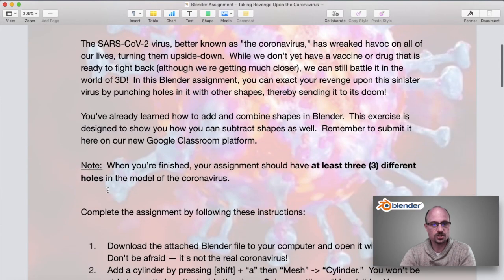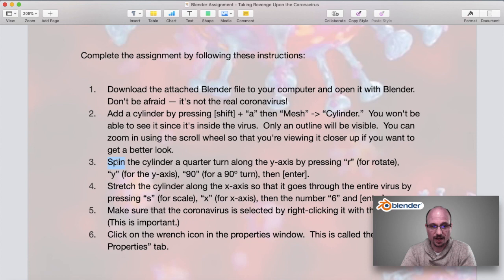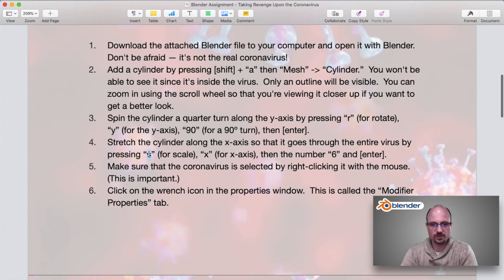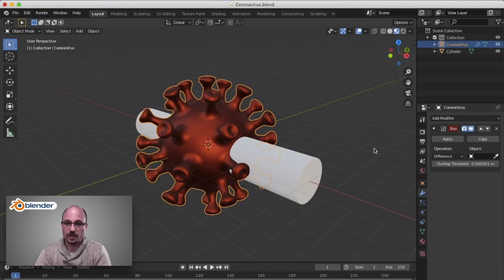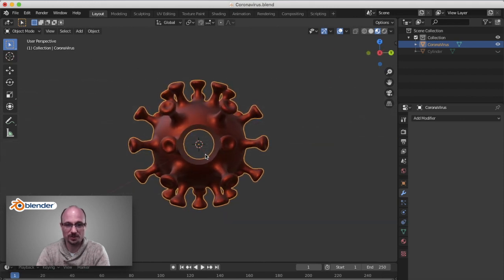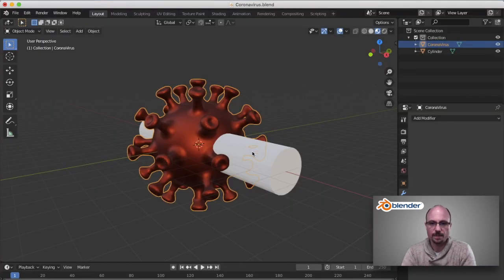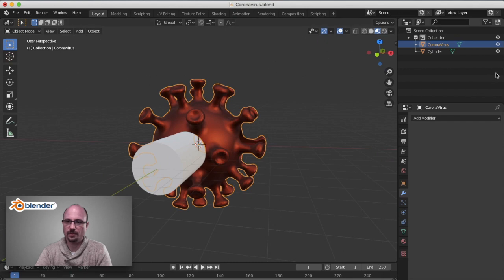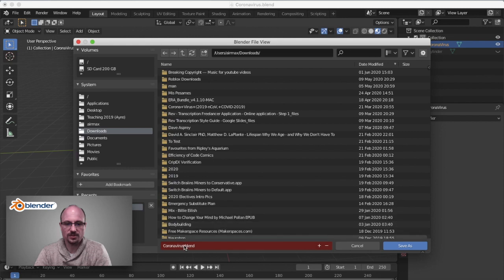“Taking Revenge Upon the Coronavirus” Blender Assignment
This video tutorial explains how to complete the “Taking Revenge Upon the Coronavirus” Blender Assignment for Grade 8 students at Colegio Lumen.

2. “Do not” sign from clker.com